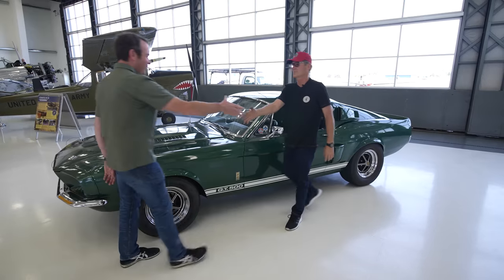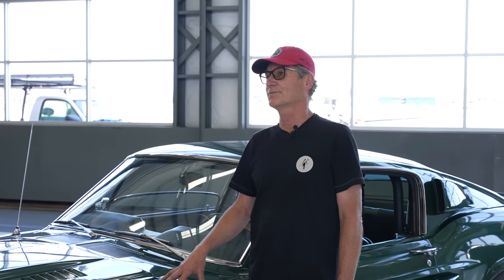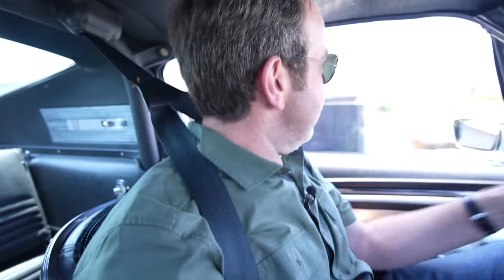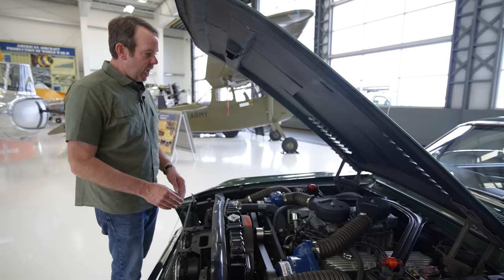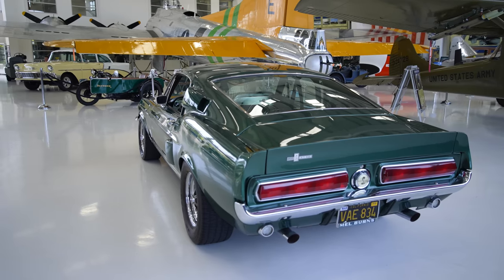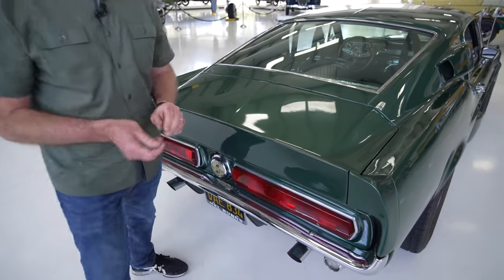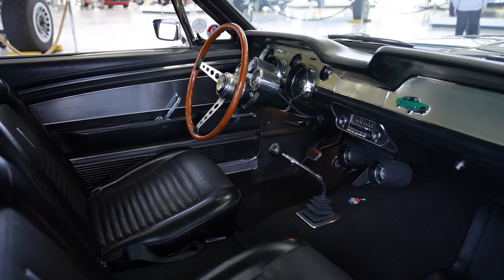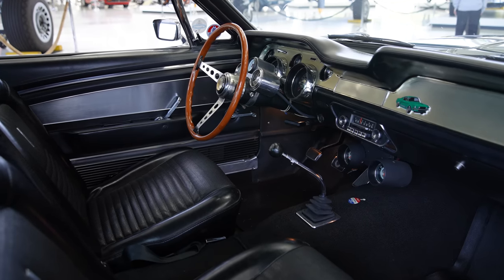700HP Twin Supercharged Shelby GT500: Worth as much as a Super Snake? | Appraiser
In this episode of the "Appraiser" Colin has the pleasure of appraising a 700HP 1967 Shelby GT500 with TWIN Paxton superchargers. While it may not be a real Super Cobra we are about to find out how much money this 700HP build can bring if he were to sell it at auction.

Chapters:
0:00 Teaser
0:50 Intro
1:16 Car's history
2:10 Why the Paxtons?
2:31 700 Horsepower
3:07 Send off
3:28 Test drive
4:12 428 vs 445 Engine
5:43 Walk around
8:40 Interior
9:55 Start up!
10:32 Final thoughts
11:02 Owner's price
11:38 Colin's price
12:43 Owner's reaction